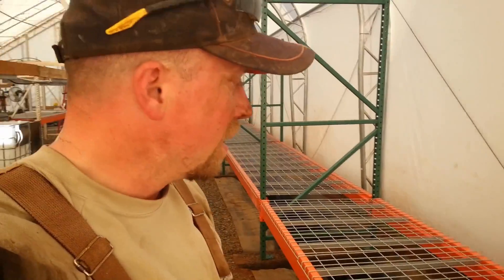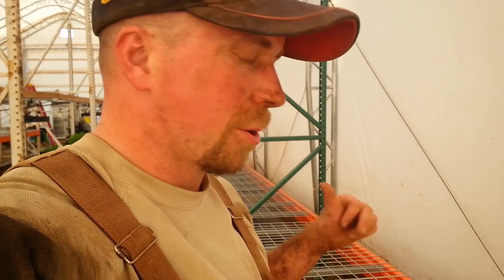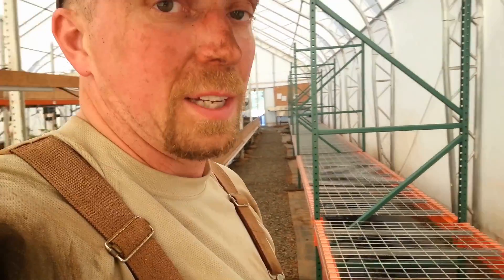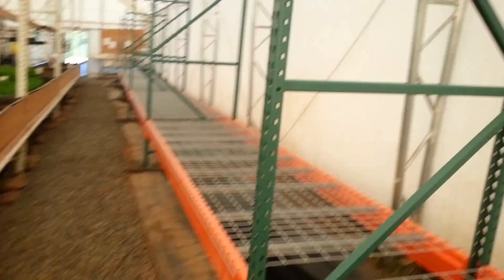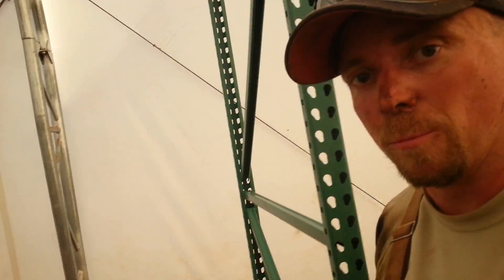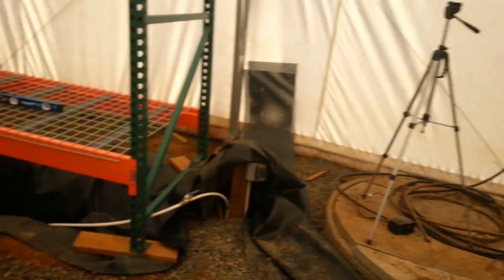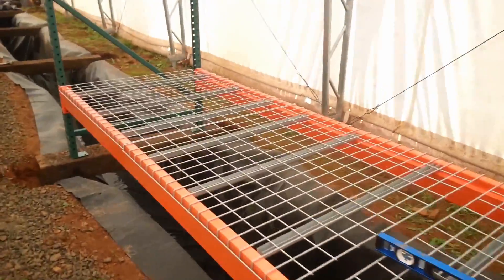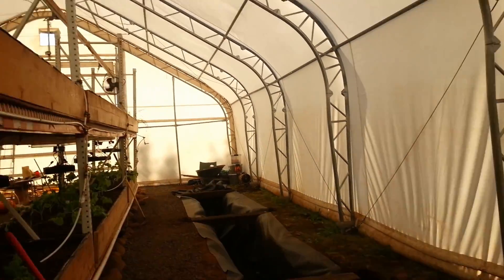Geothermal Gravity Fed Trout Aquaponic Grow Beds - Part 2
Want to grow your own food? How about raising rainbow trout to eat and sell? Need to control heat but dont want to use a lot of energy? Geothermal Gravity assisted aquaponics is the way to go. In this video we will take a closer look at what goes into building the aquaponic grow lanes for our off-grid sustainable trout aquaponic system.